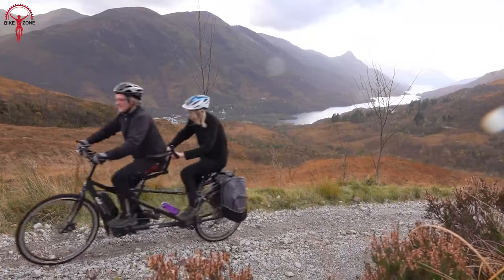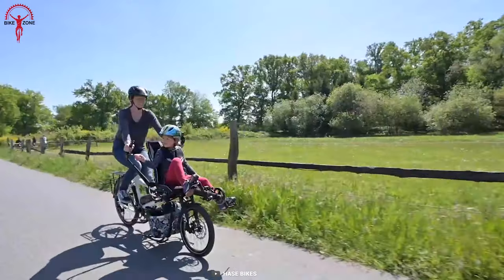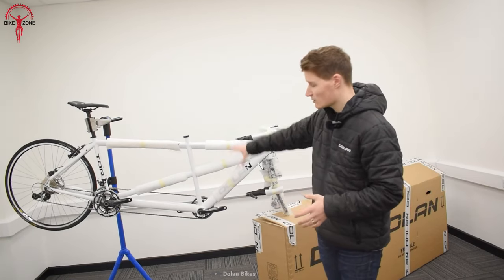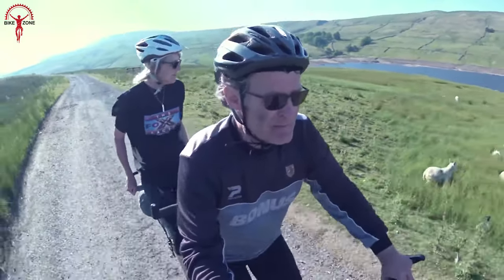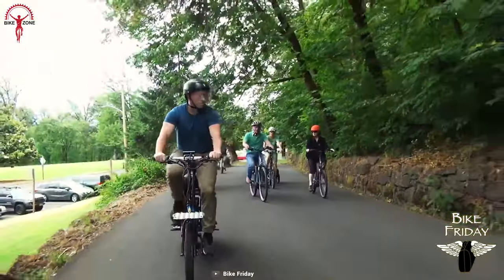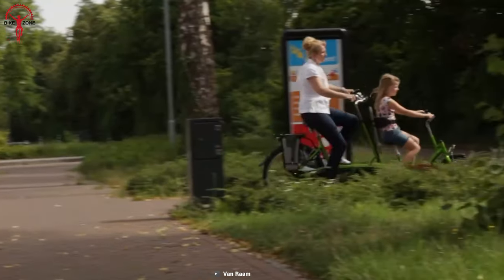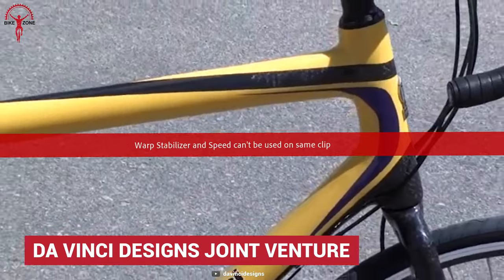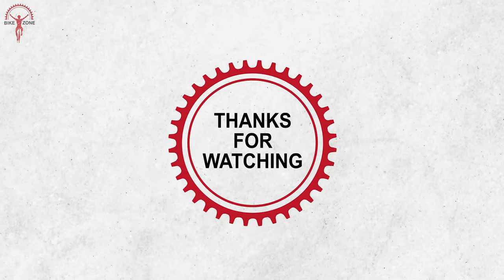8 Coolest Tandem Bike Available Today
Riding a tandem bike is fun and a superb way to build a bonding with your partner because here, multiple riders share the burden by pedaling together. Whether pedaling with a friend, child, or significant other, a tandem bike makes you and your partner feel energized throughout the adventures you embark on! So, here’s our video showing you the 8 coolest tandem bike available today!

0:00 - Introduction

00:23 - 6. Pino Tour

01:04 - 5. DOLAN TDR TANDEM

01:42 - 4. Orbit Velocity

02:28 - 3. Bike Friday

03:09 - 2. Kivo

03:51 - 1. da Vinci Designs Joint Venture